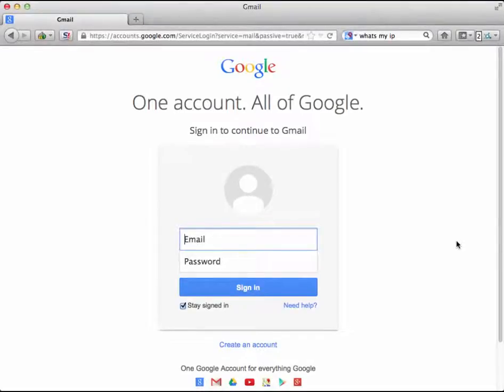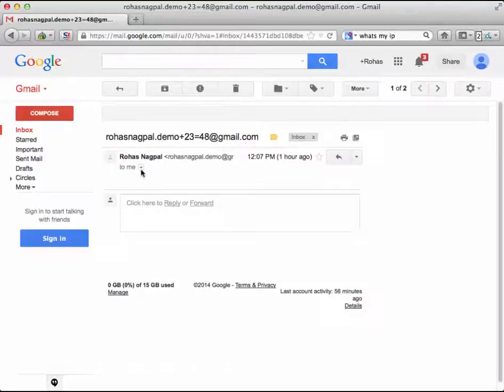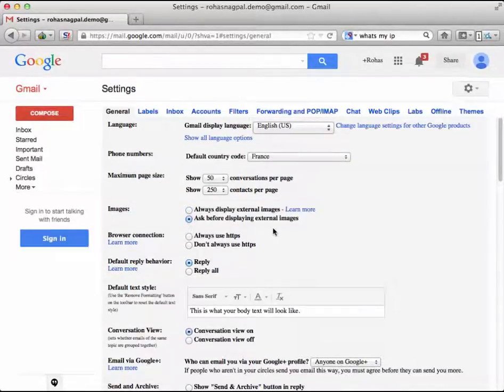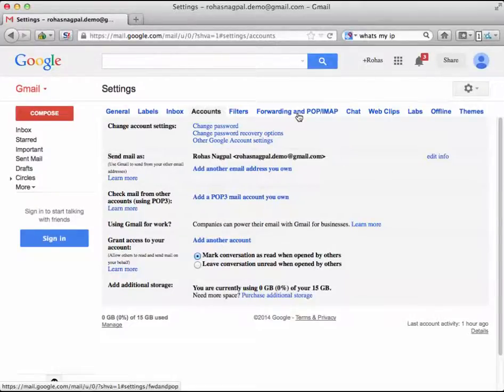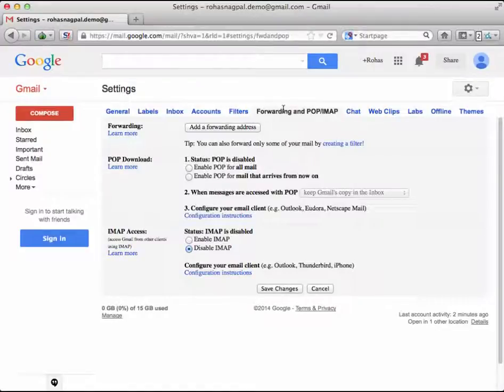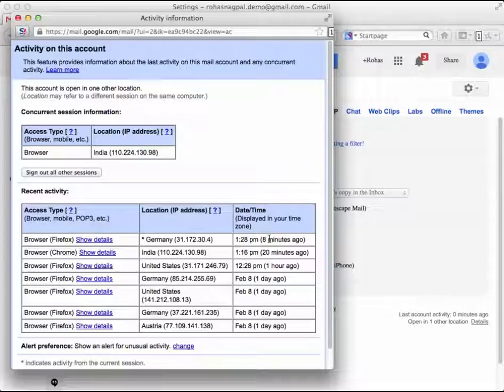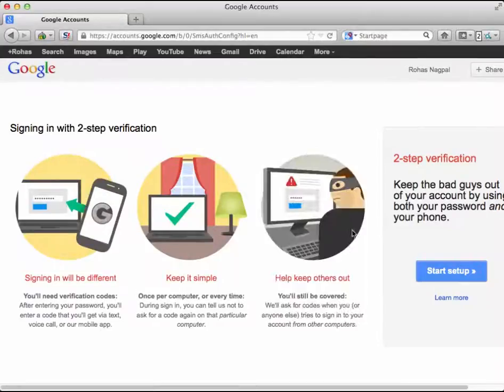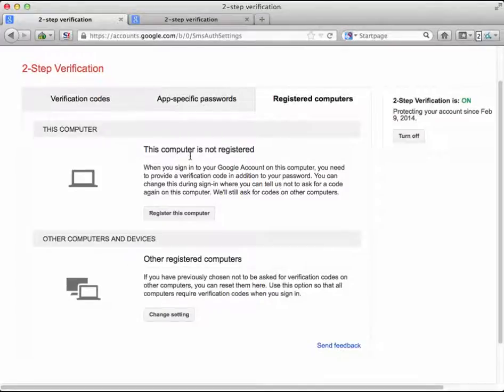Gmail Security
This video contains few tips for making your gmail account more secure.